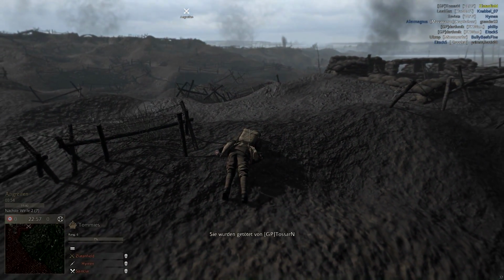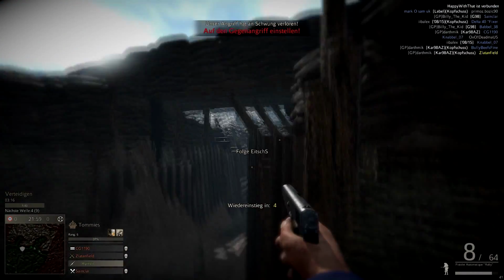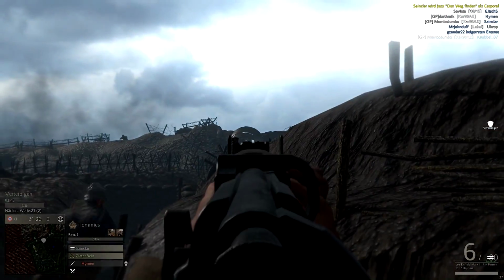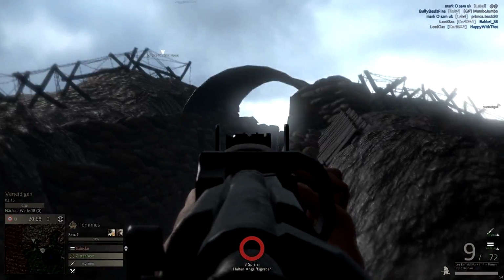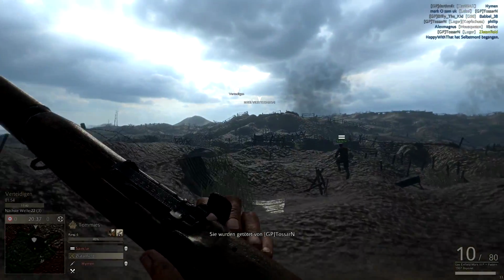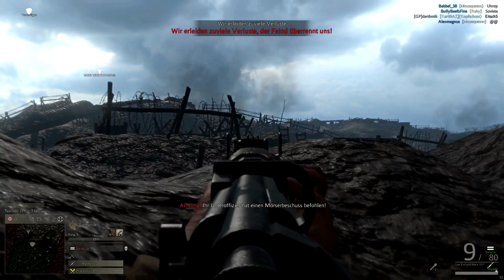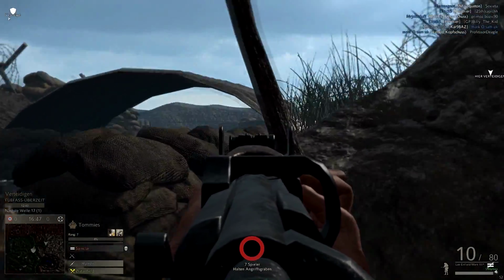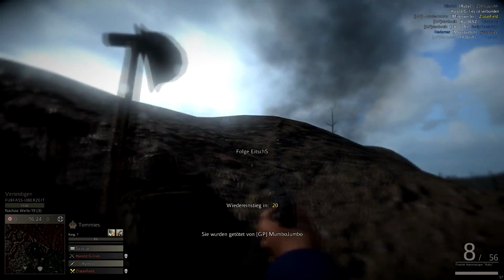Verdun - Trenchattack!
Hey guys , as promised a very long time ago , I bring you something different than world of tanks on this channel ! Today I will be featuring the early access game Verdun , which is a WW1 first person shooter . I like this game quiet a lot and definitly the setting . If you are looking for a tactical WW1 shooter with the main emphasis on trench combat this will be your game ! I hope you like this new series , I try to feature some of my favourite fps games and at the same time still bring you World of Tanks content !